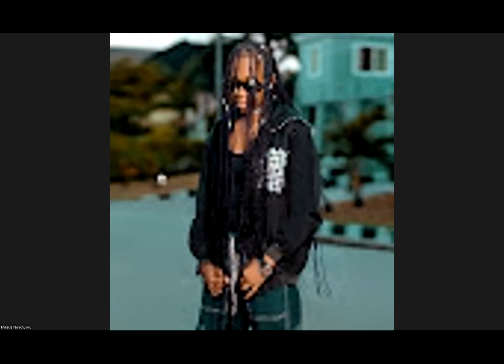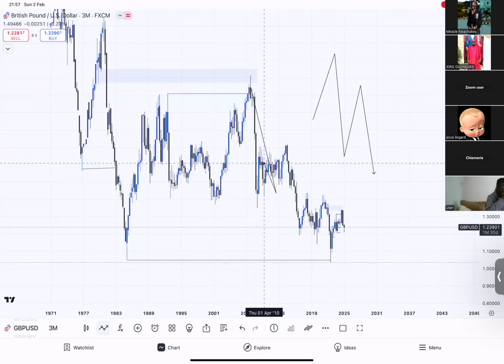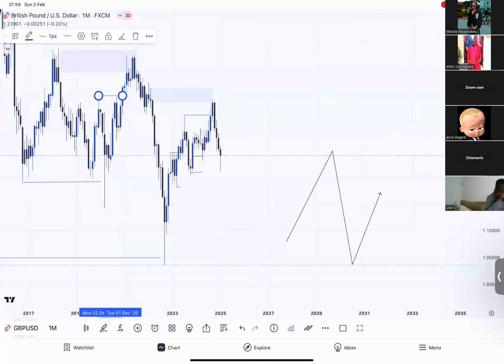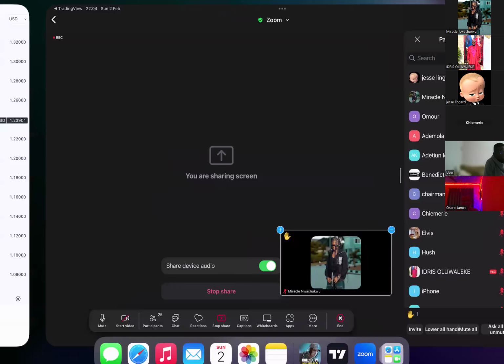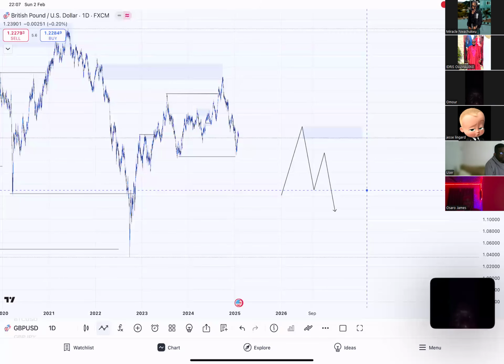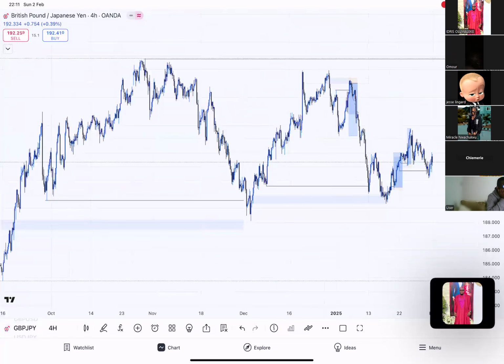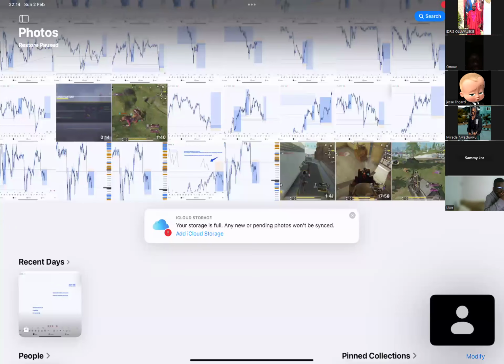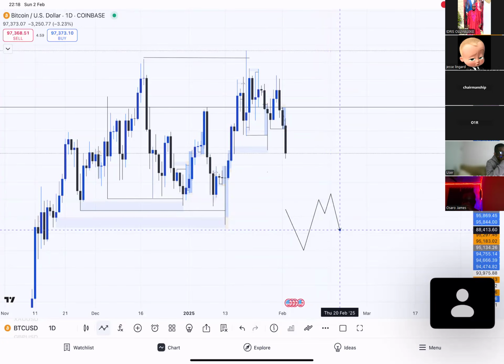Lingard forex strategy first class market structure part 2